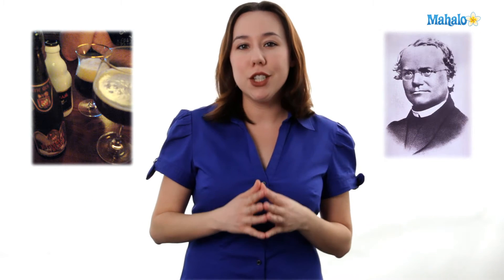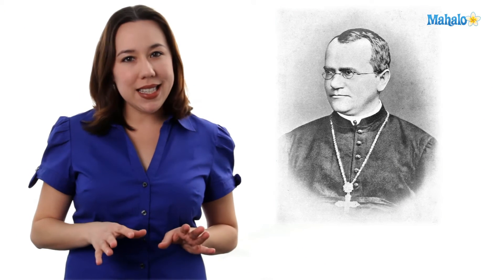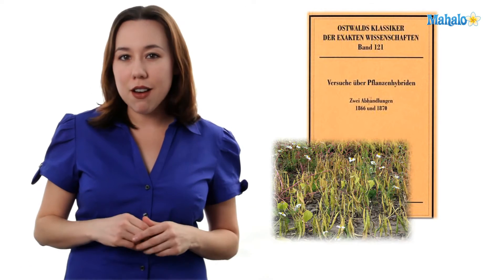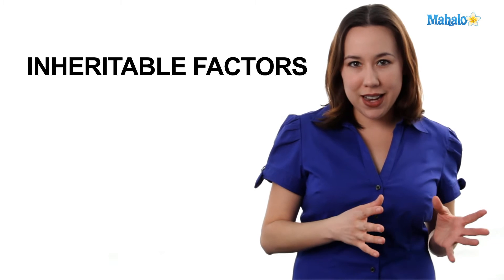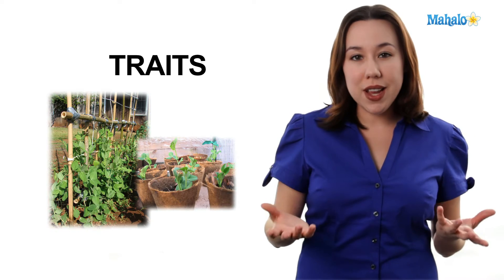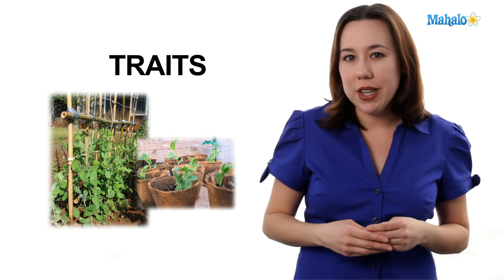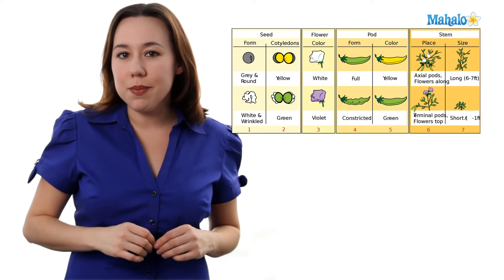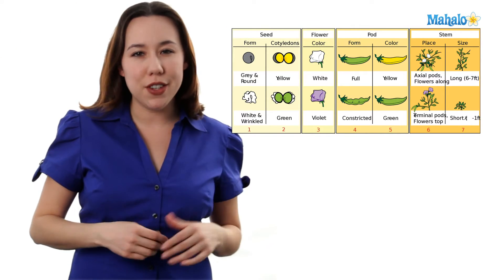Learn Biology: Gregor Mendel Biography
Mary Poffenroth, an adjunct professor of biology, teaches you different topics of biology.  In this video she explains the biography of Greggor Mendel, the father of modern genetics.